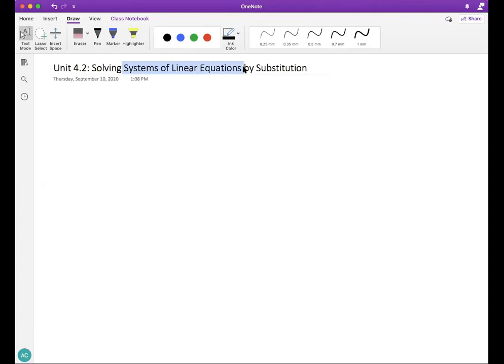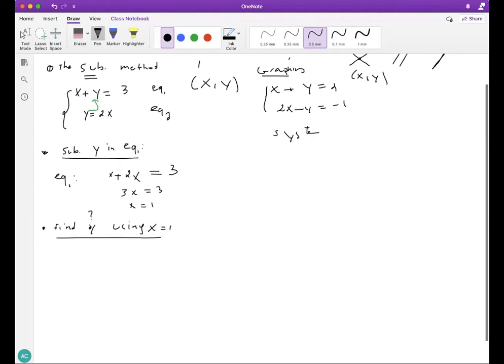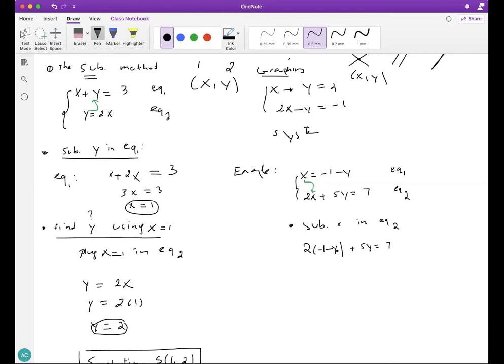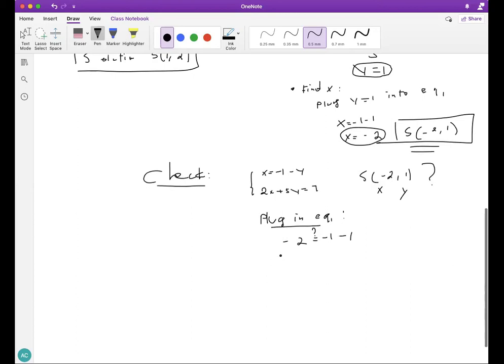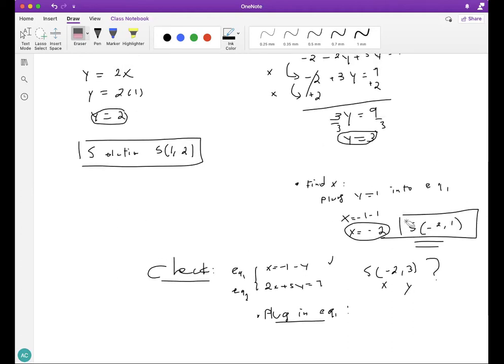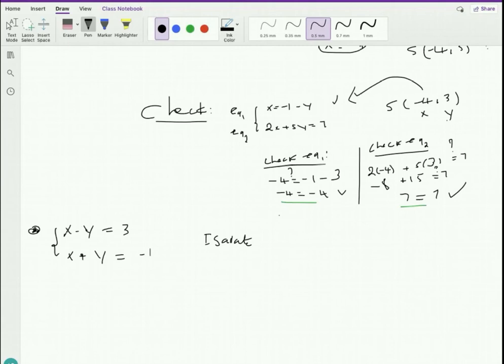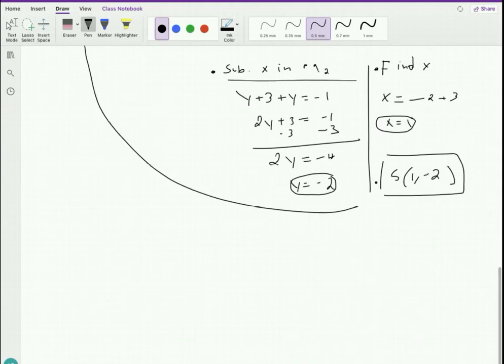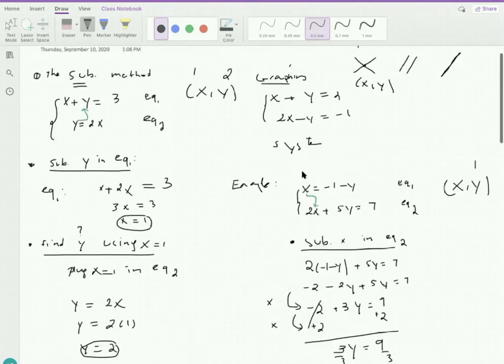Solving Systems of Linear Equations by Substitution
Unit 4.2: Solving Systems of Linear Equations by Substitution